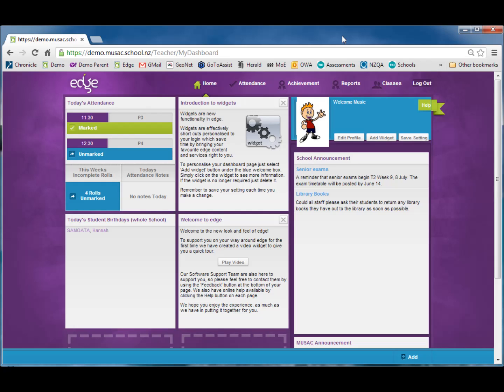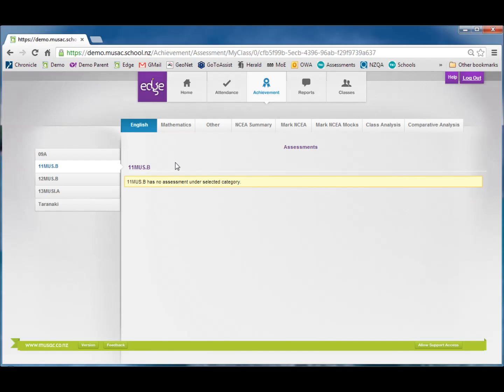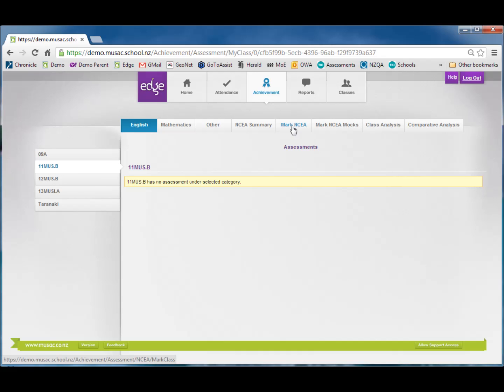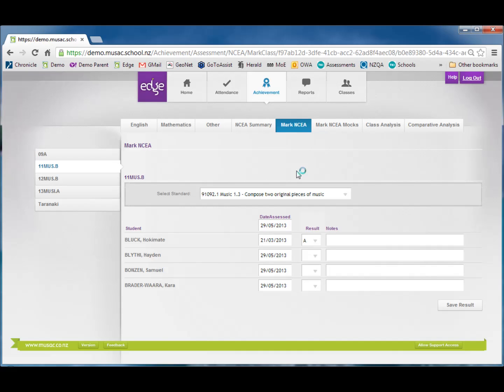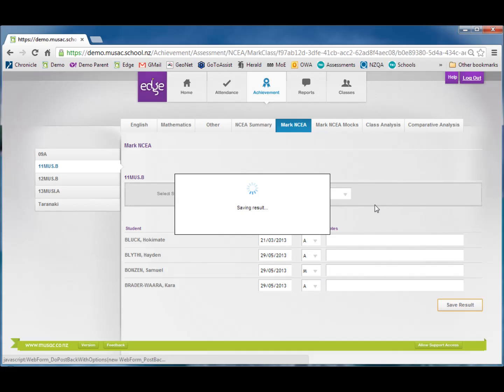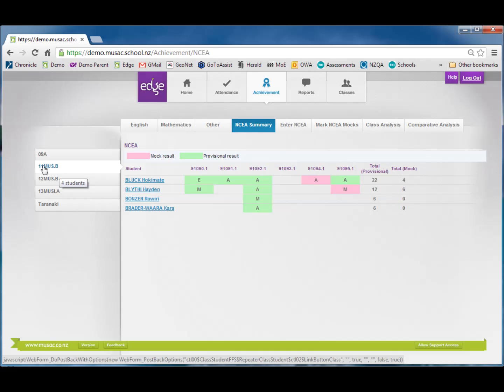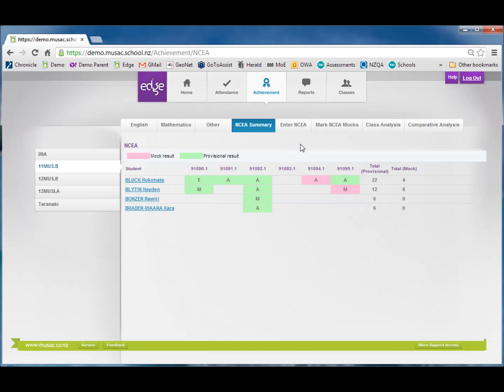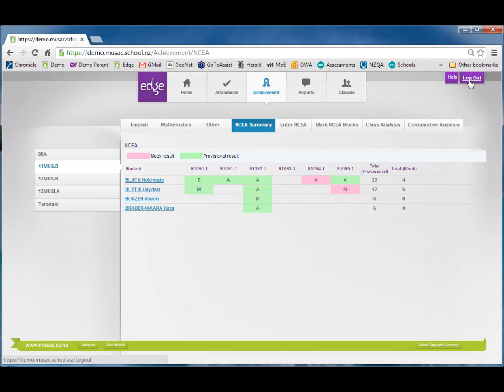edge - Teacher view: NCEA data entry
Entering NCEA data